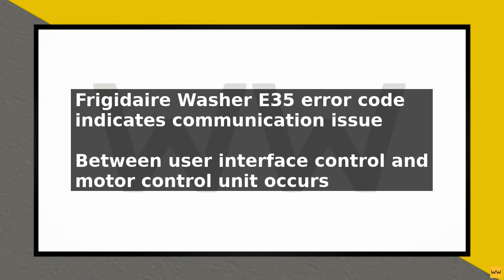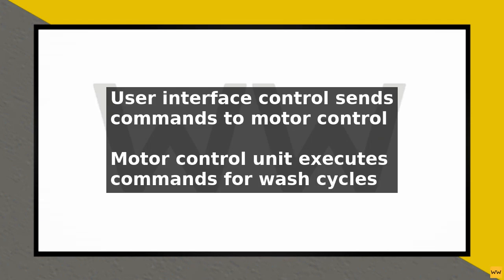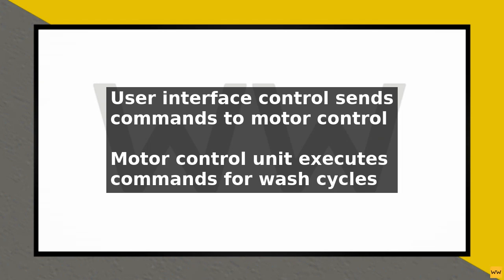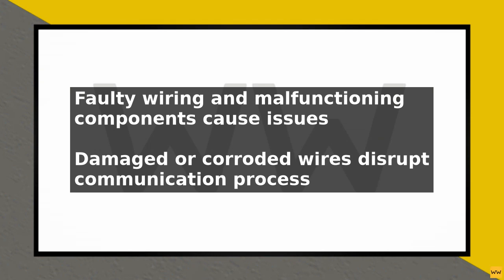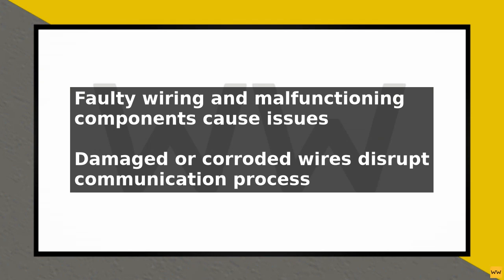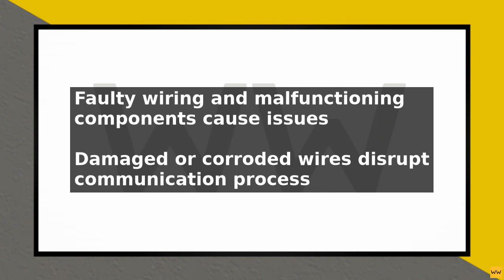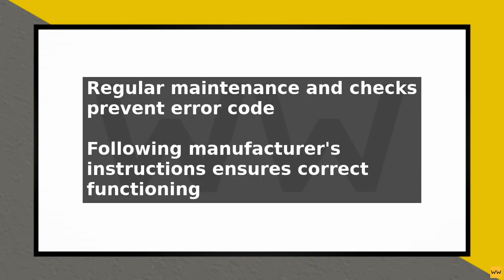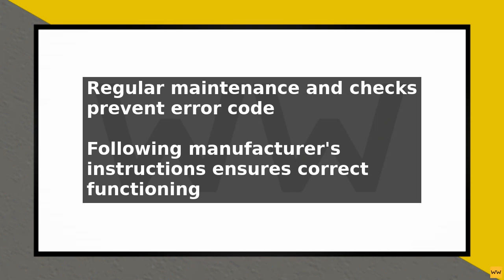Frigidaire Washer E35 Error Code Reasons Why (2025)